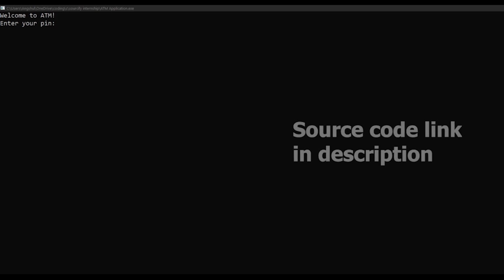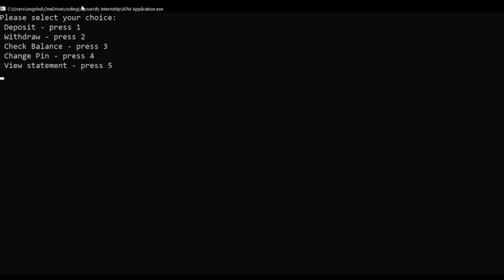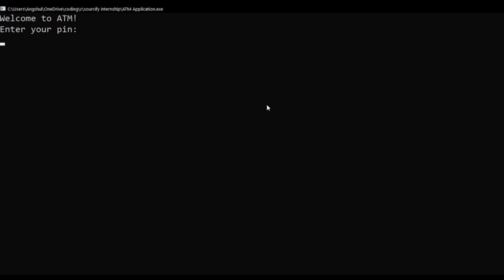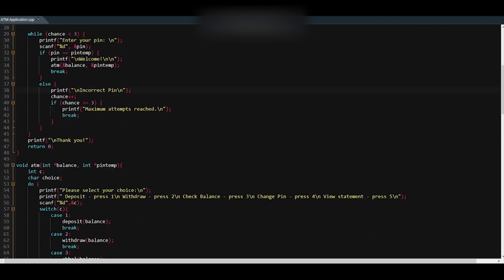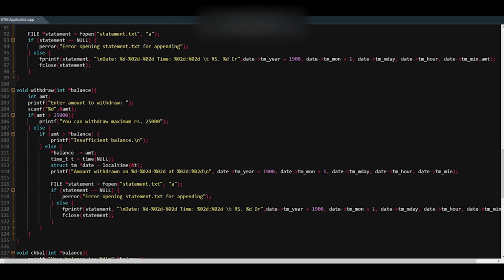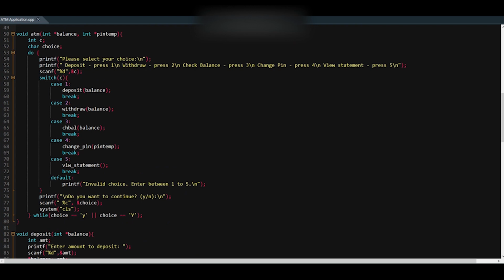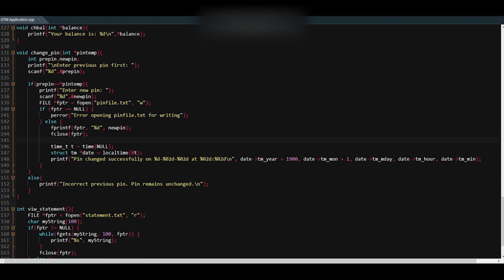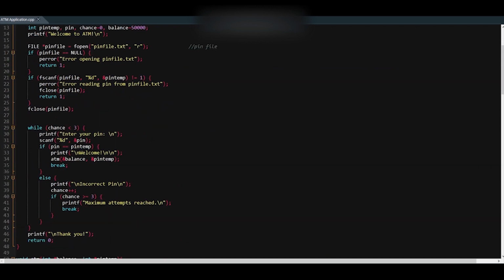ATM machine program in C | Demonstration and explanation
This program is a c program of a ATM machine which can deposit, withdraw money, changing the pin, check the balance and viewing the statement. Download the files and run the .c file to run the program. I made this program in dev c++ Thank you.

00:00 Demonstration
03:18 Explanation